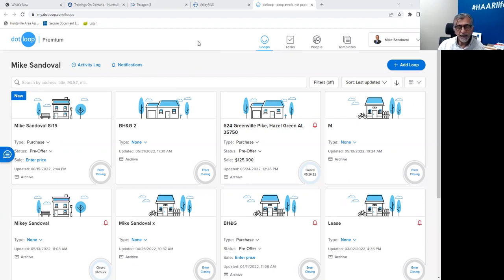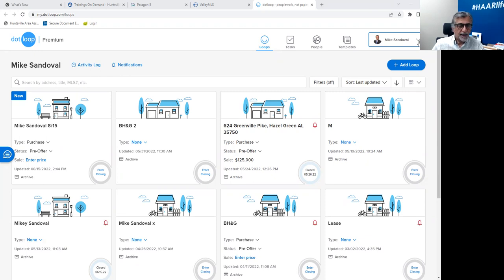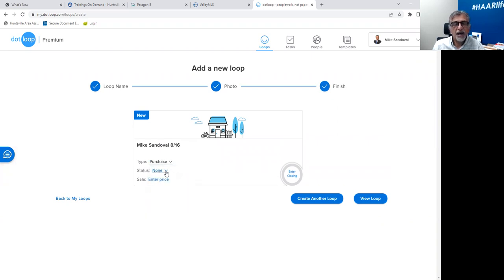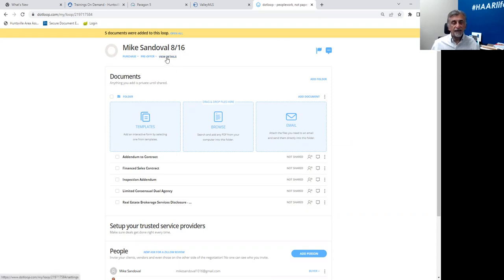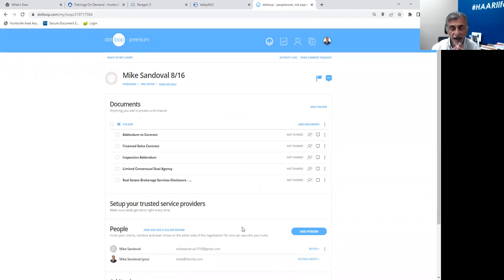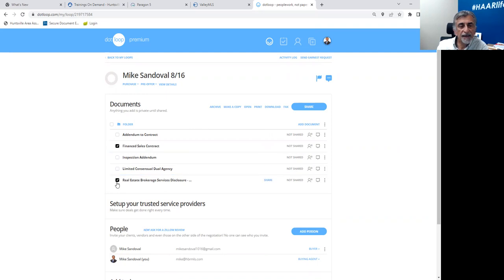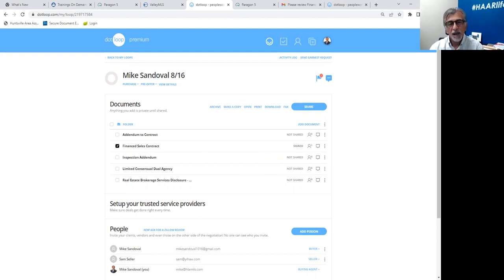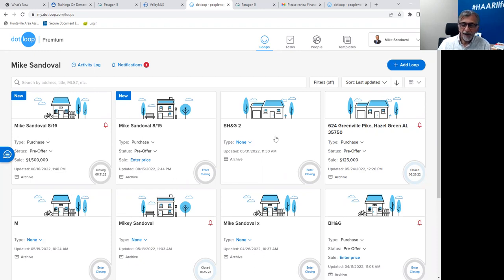Dotloop: Your Document Management System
Learn how Dotloop can help you get the deal done!

EXPECTATIONS AND GOALS
• Adding preferences - Create your profile and create your Dotloop premium account.
• Adding people - Know the importance of completing all the information possible about people.
• Adding documents - Find the template icon and know how to copy forms and also create personalized folders.
• Creating a Loop- Create a purchase loop and send to a buyer